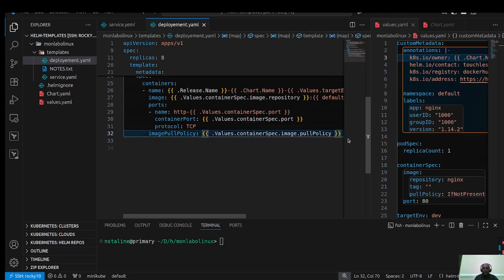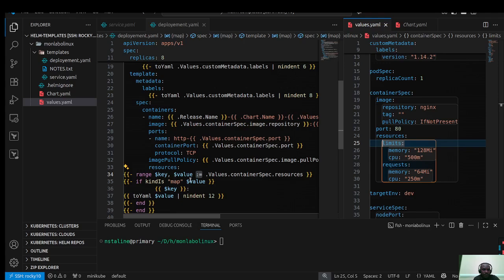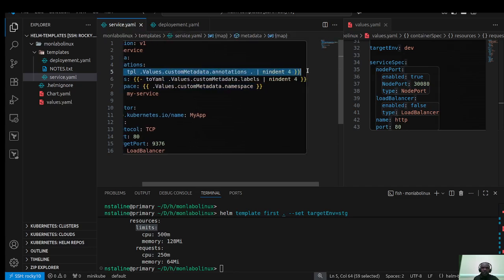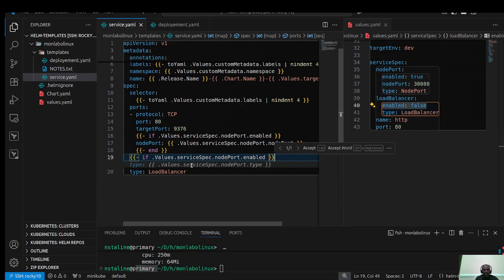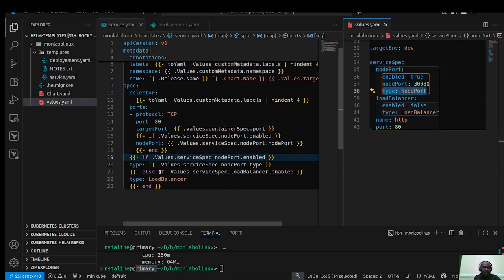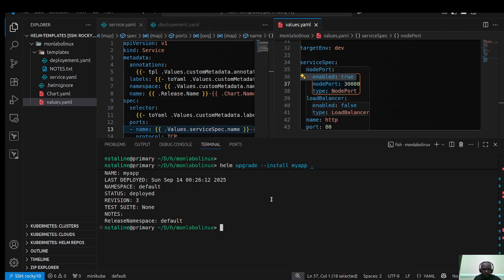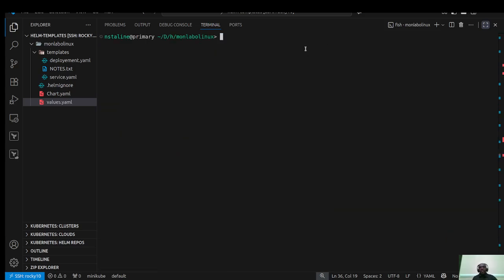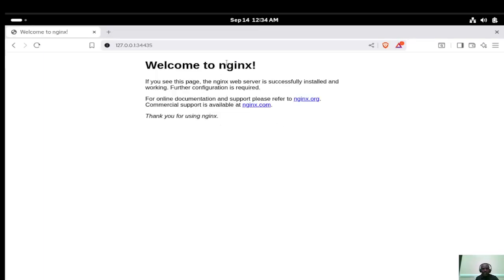WRITE YOUR FIRST CUSTOM HELM CHART FROM SCRATCH - 04